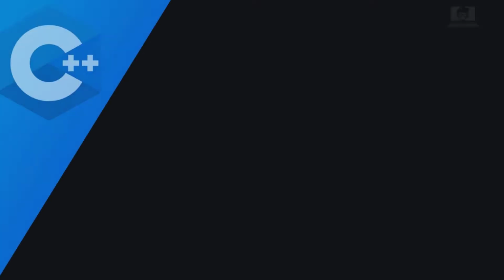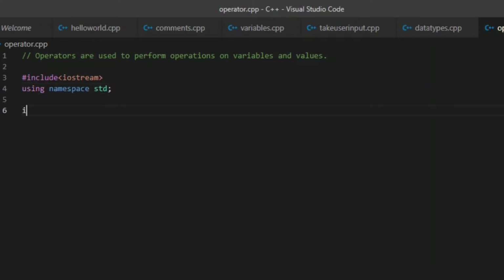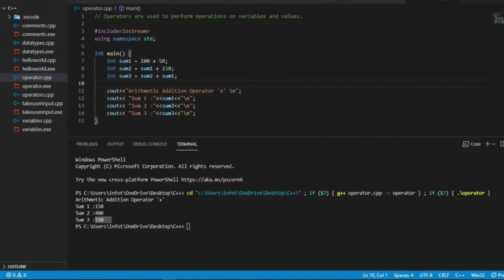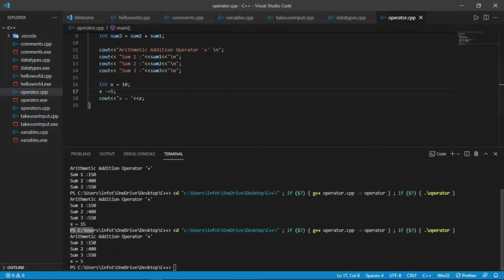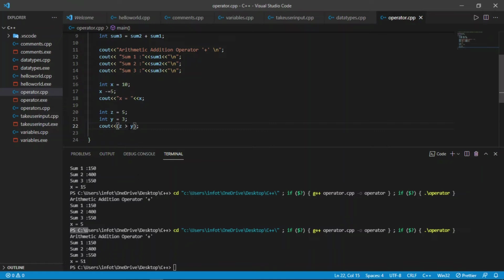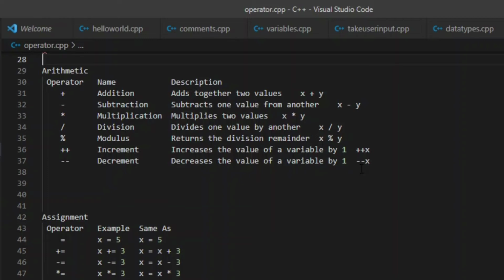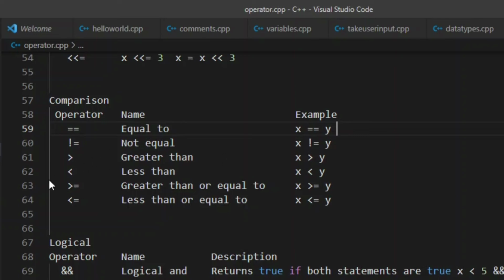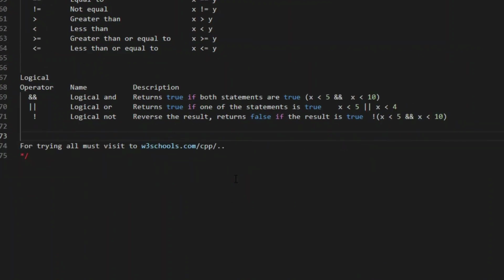Operators in C++ | Lets see the use of operators in the program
Here we will make an operator program which consists of different types of operators that are used in c plusplus for various operations like arithmetic operators, comparison operators, conditional operators, relational operators and more. We will see the proper description of these operators in detail in this video.